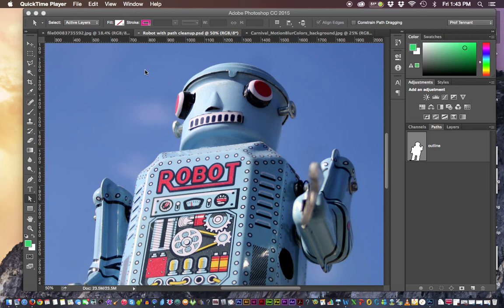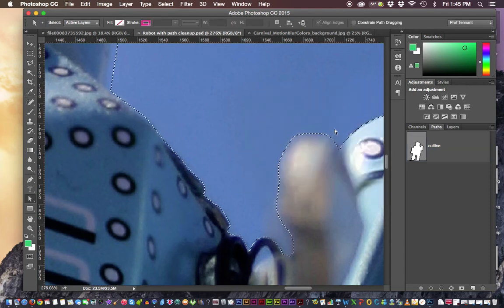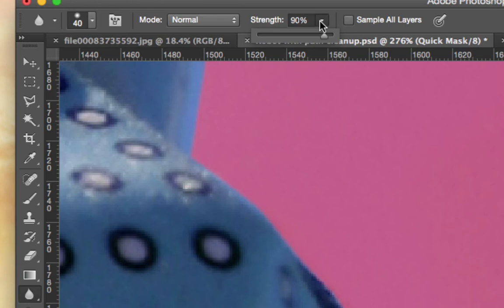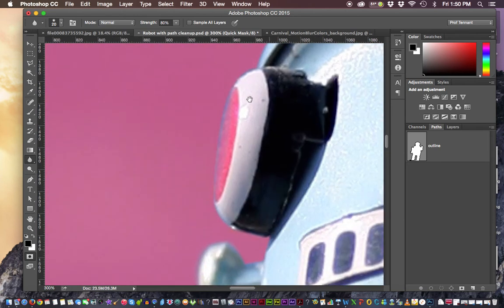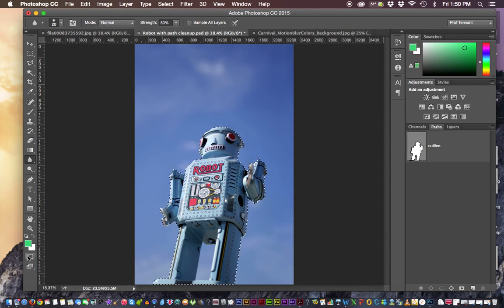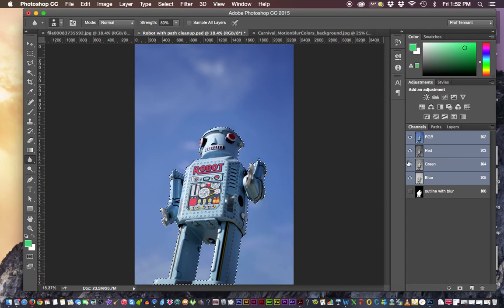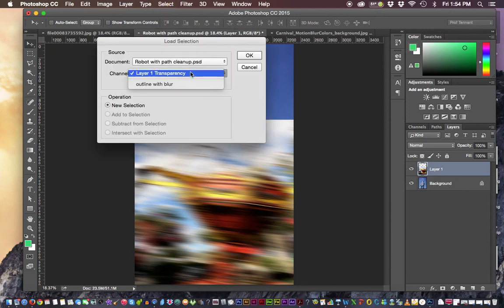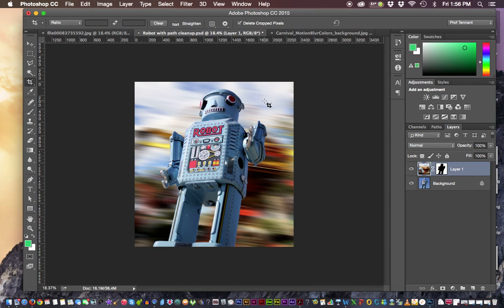Selections Using Paths Tutorial 3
This is a Photoshop tutorial to isolate a product or object in a photo and replace the background using the Pen Tool, Paths panel, and using the path as a selection. In this last segment the path is turned into a selection which is further refined in quick-mask mode, saved and used as a mask to replace the background.